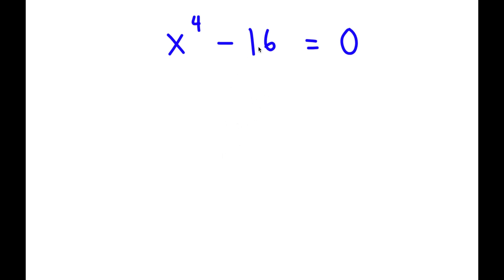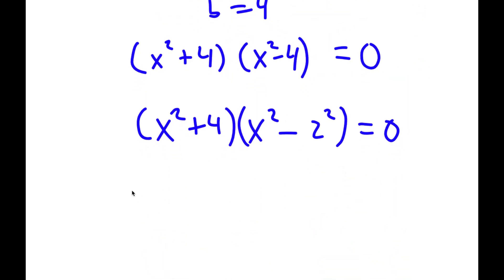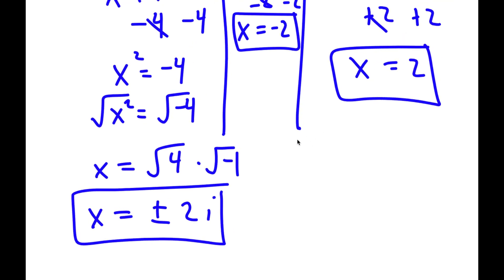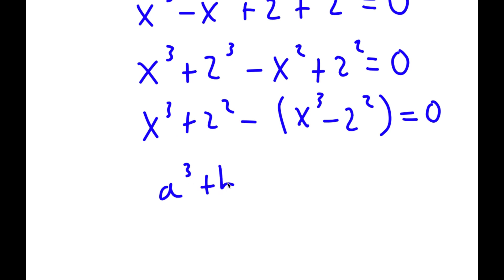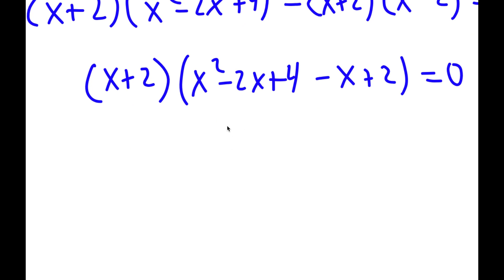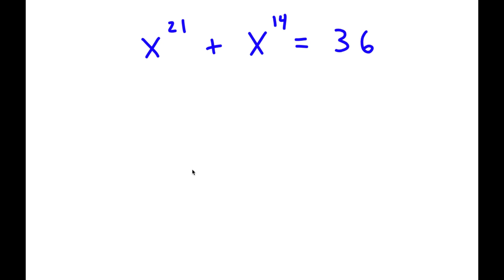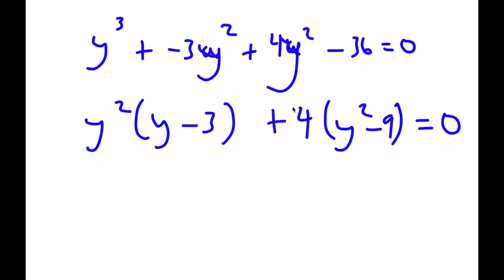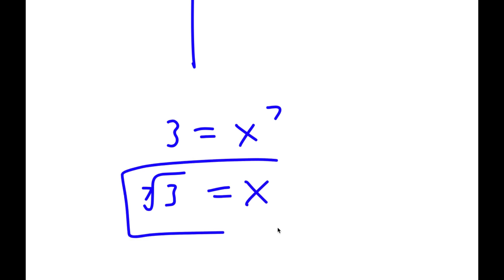A Simple Problem Thats Not So Simple | A Nice Exponential Equation